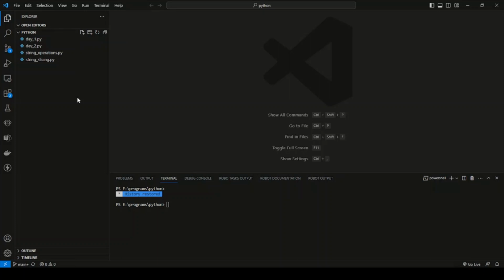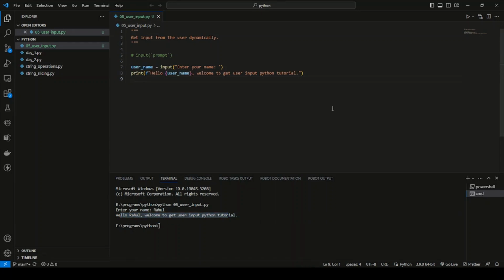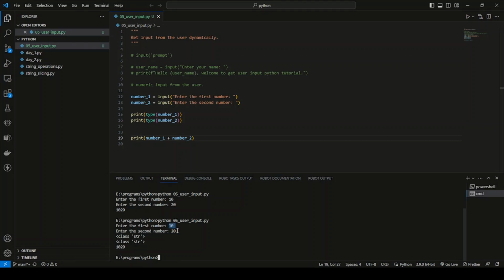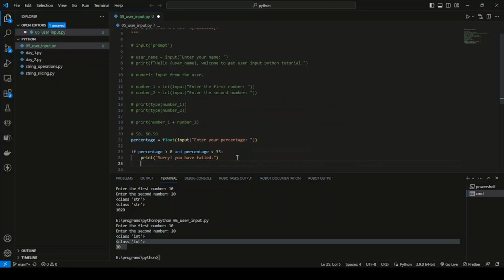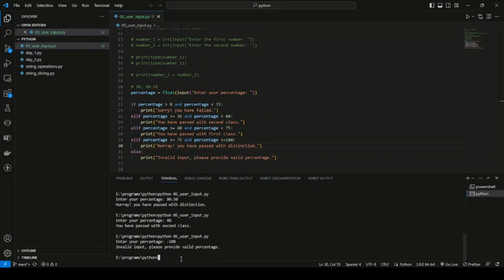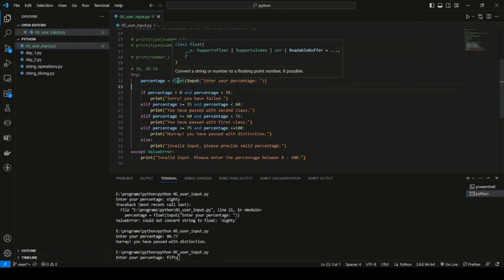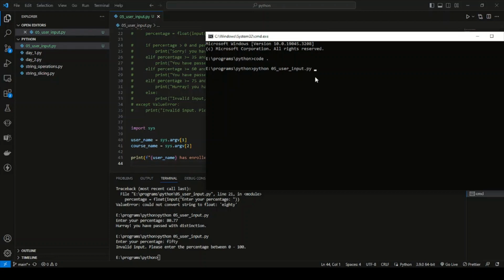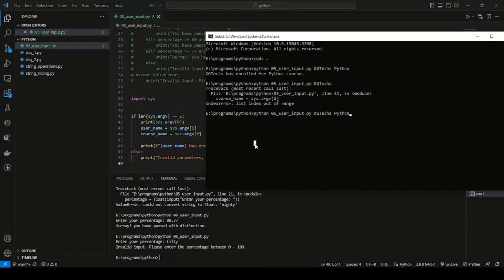Learn to Accept User Input | Python Tutorial-5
In this tutorial, we're going to learn how to get user input in Python using various techniques. We'll cover everything from simple input fields to more complex user input methods.

If you're new to Python or want to improve your user input skills, then this tutorial is for you! By the end of this tutorial, you'll know how to get user input in Python using the best techniques available. Don't miss it!